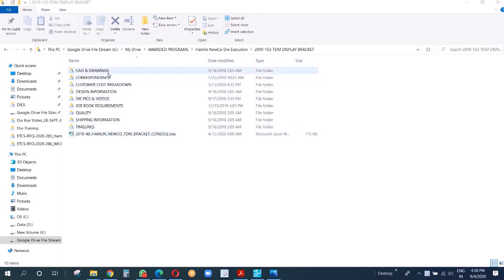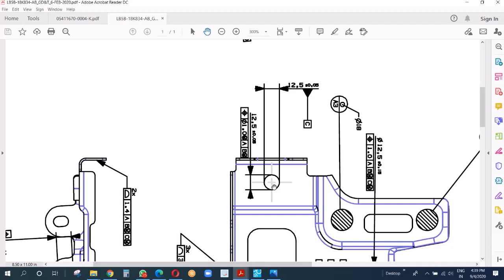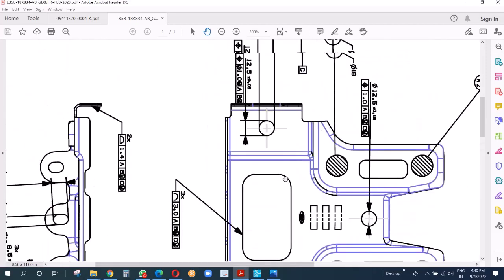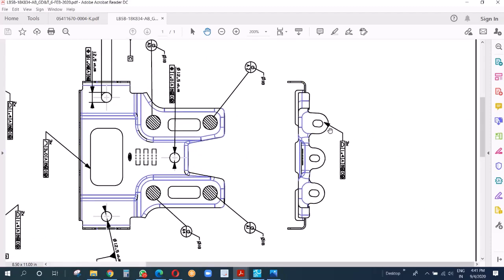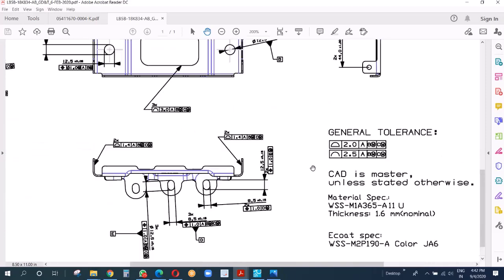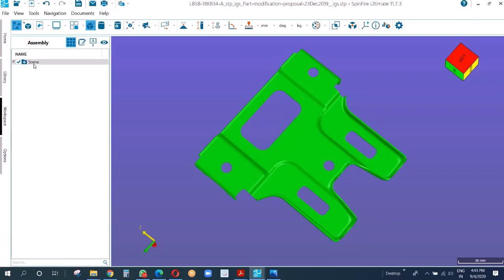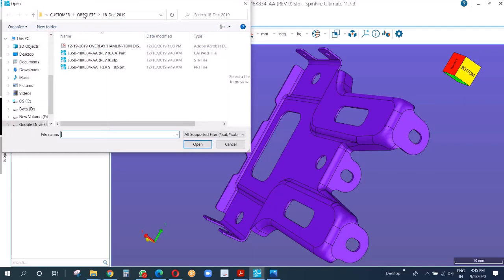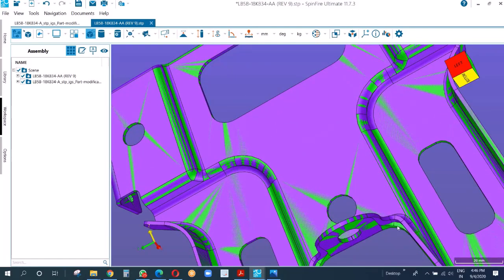Tutorial 2 Progressive Stamping Die From Design to Build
This tutorial is the second part of a series, which will cover Feasibility, Simulation, Strip Layout Design, Progressive Die Design, Die Checks, Try-outs & Debug, Buy-off, & Program Management.
This can be very useful for the Engineering students and professionals who are looking for some knowledge sharing on Stamping. Since in Youtube- I have limitations on video size, I have kept length small, and will upload 2 Videos daily!
Please ask your queries in the comment section